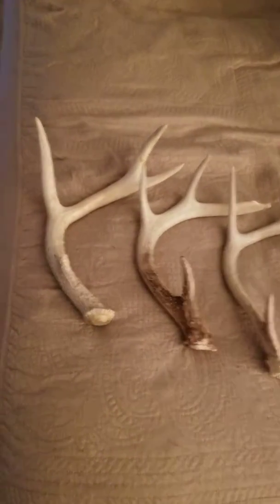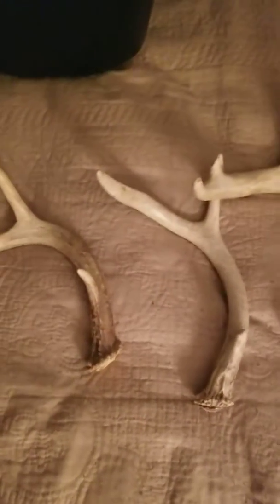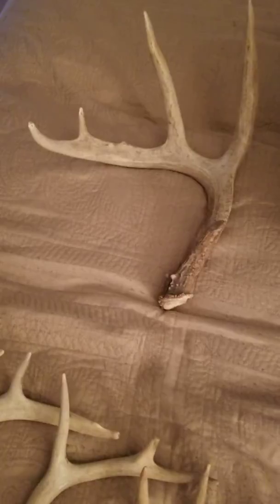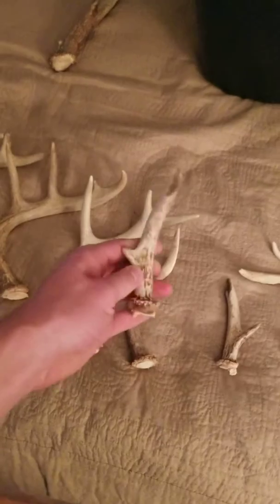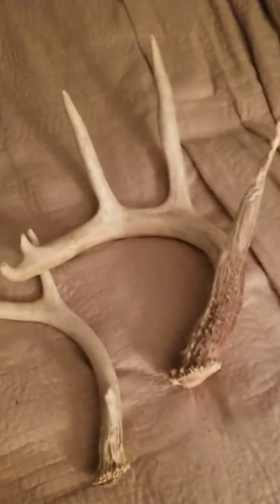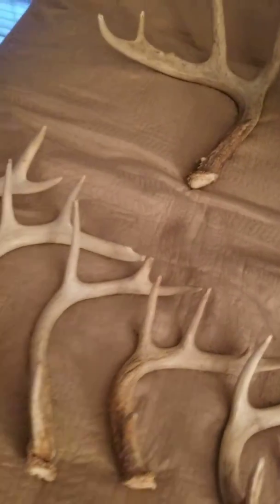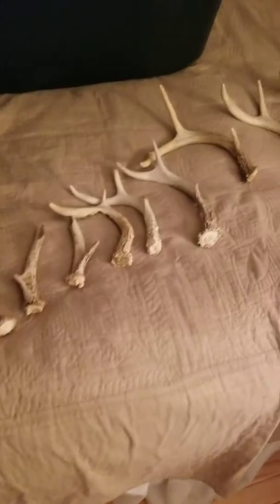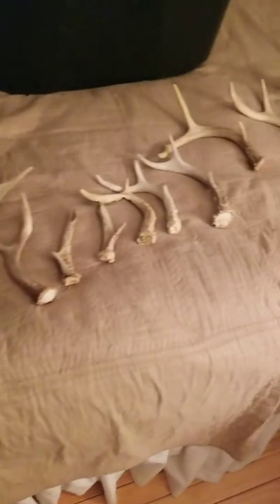2016 - 2017 Shed Antler Results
2 Weeks Of Antler Hunting Late Feburary